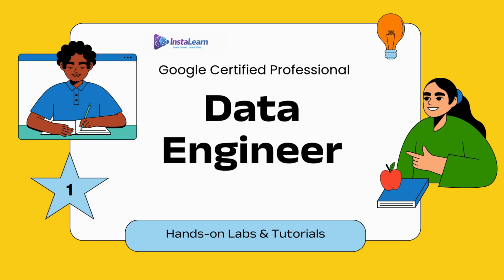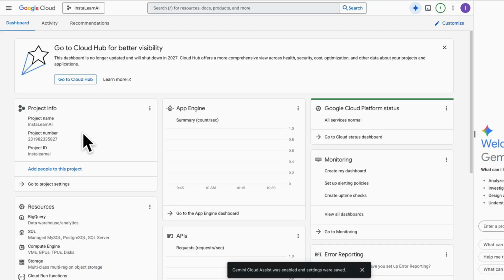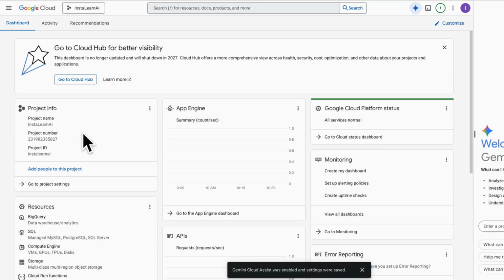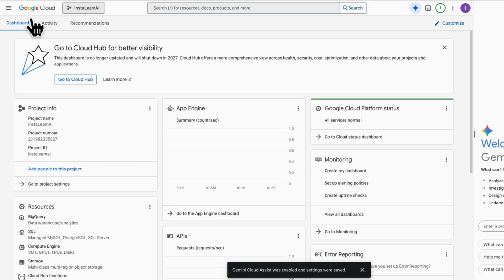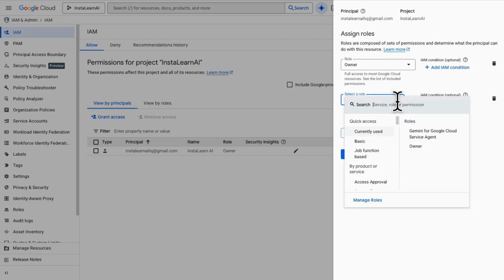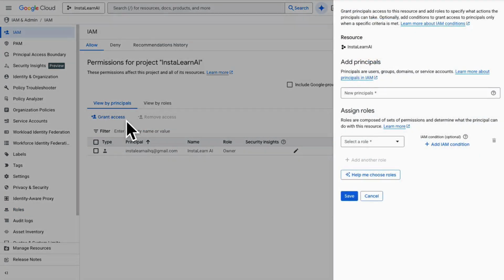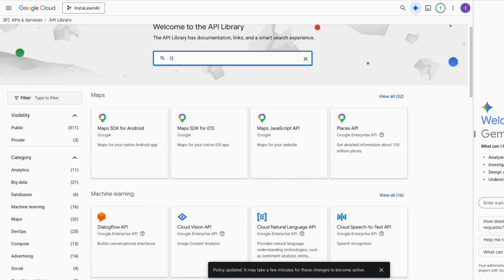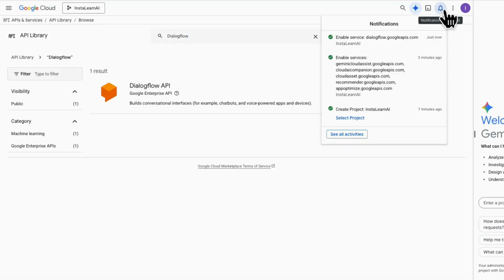Google Cloud Tutorial for Beginners | Data Engineer Lab 1 (GCP Hands-on, IAM, APIs, Projects)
Welcome to Instalearn AI.

In this video, you will learn the fundamentals of Google Cloud through a complete step-by-step walkthrough designed for beginners and aspiring data engineers.

This tutorial is part of the Google Cloud Data Engineer learning path and covers the essential concepts you need to get started with Google Cloud Platform.

What you will learn in this video:

* How to access and navigate the Google Cloud Console

* Understanding Google Cloud projects, including project name, ID, and settings

* How to explore and use the Navigation Menu

* Managing roles and permissions using IAM

* How to enable and work with APIs in Google Cloud

This is the perfect starting point if you are new to cloud computing, preparing for Google Cloud Data Engineer certification, or transitioning into data engineering or AI.

You can follow along using a student lab account or practice directly using your own Google Cloud account.

Build a strong foundation before moving into advanced topics like BigQuery, Dataflow, Pub Sub, and Machine Learning.